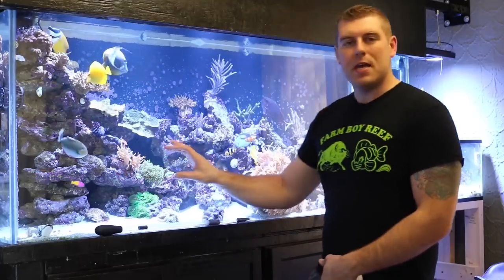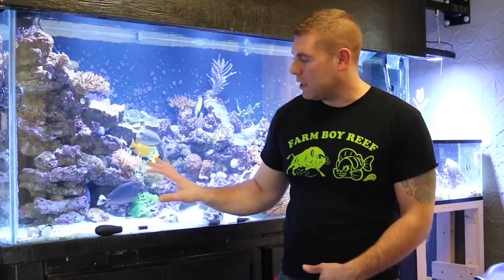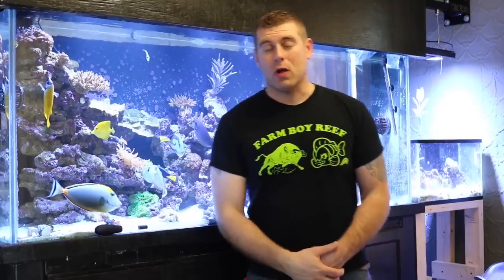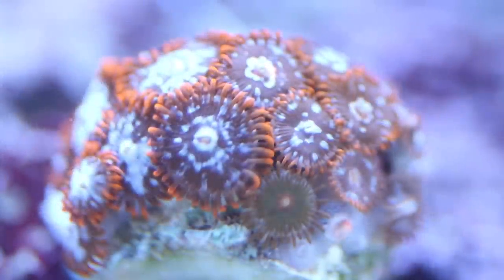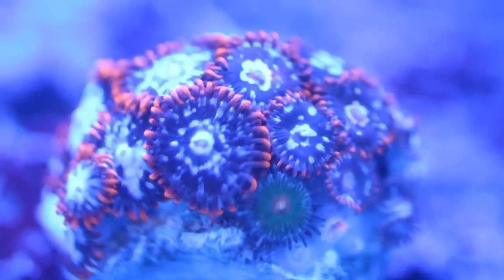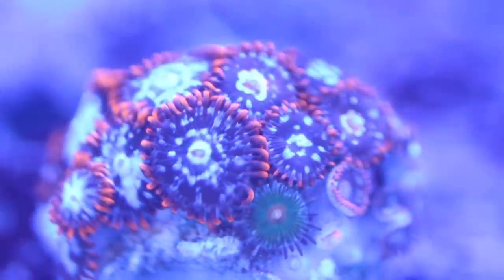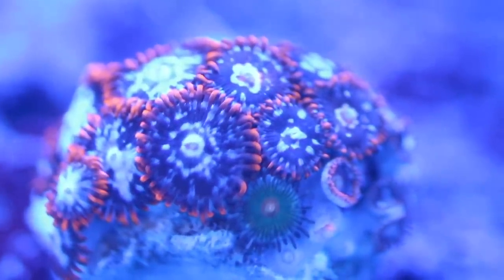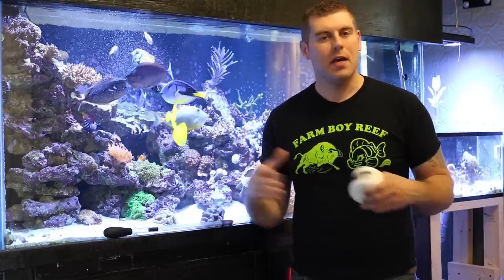Contest video Ice Zoanthids for Coral Friday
In this coral Friday Episode we get to cjeck out the Ice Zao's